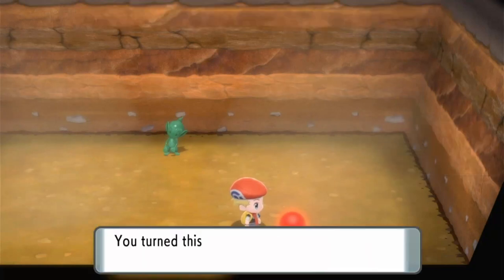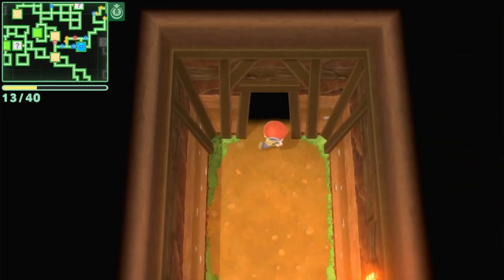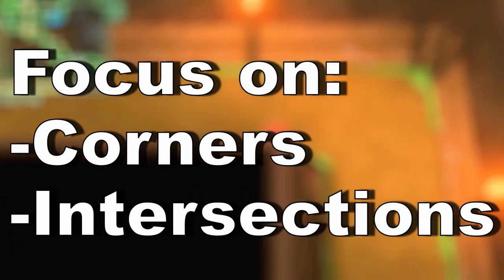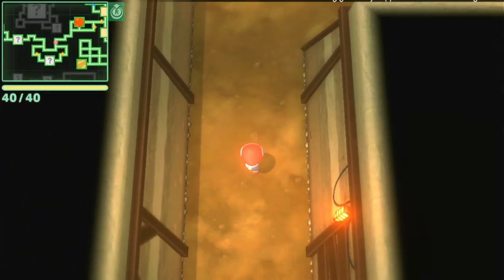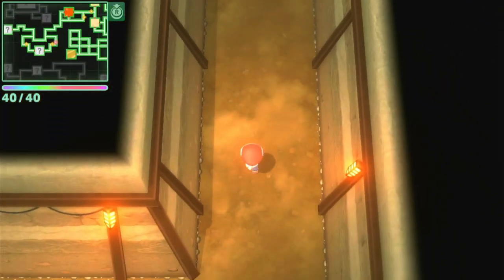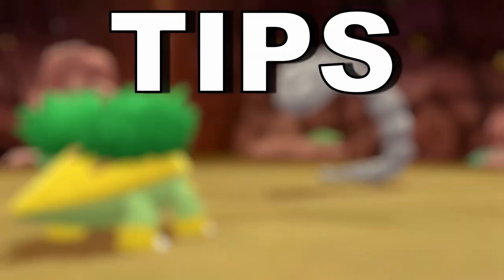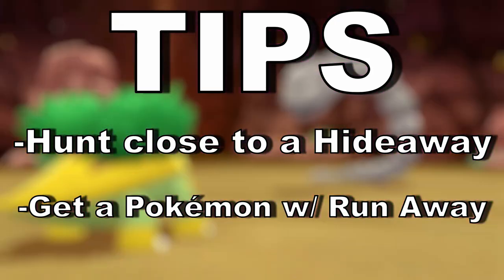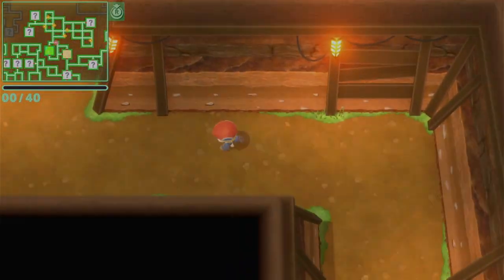HOW TO SHINY HUNT in The Grand Underground in Pokémon Brilliant Diamond & Shining Pearl!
Quick Guide on how to find shiny hunt in the Grand Underground/Pokémon Hideaways in Pokémon Brilliant Diamond & Pokémon Shining Pearl.